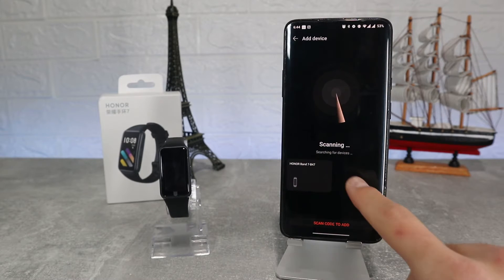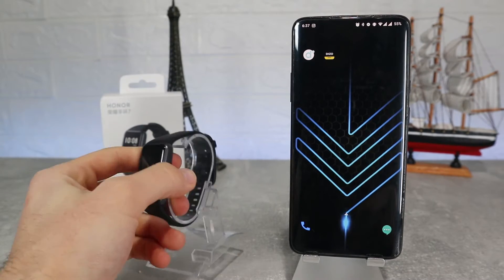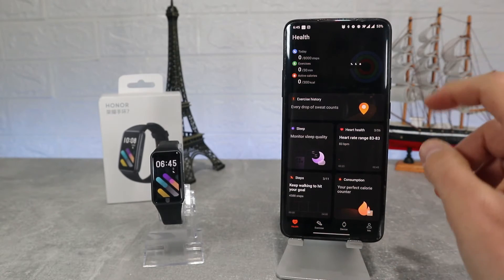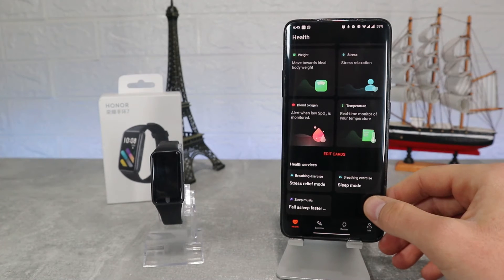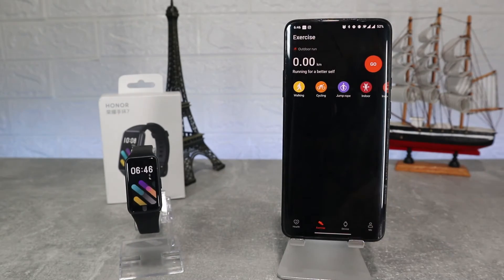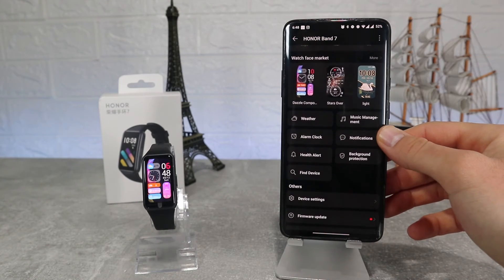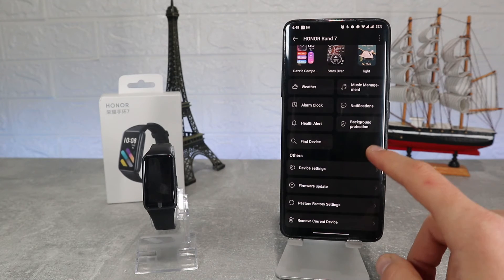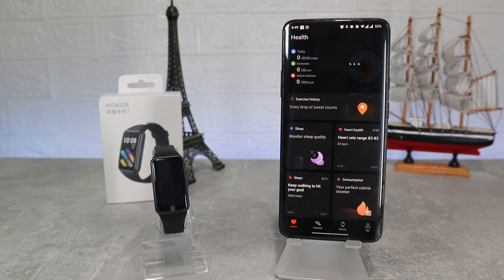How to pair Honor Band 7 to phone with Honor Health Android App